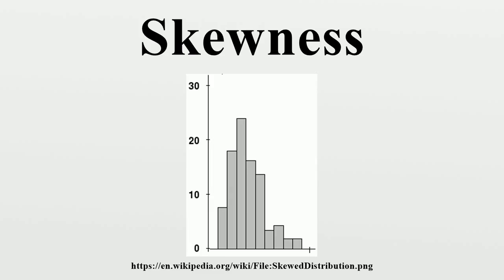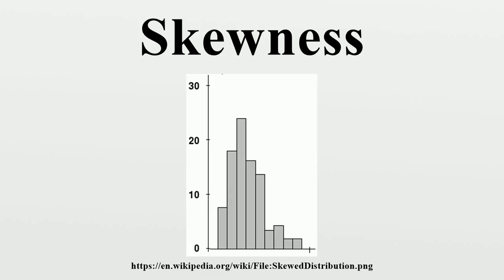Skewness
In probability theory and statistics, skewness is a measure of the asymmetry of the probability distribution of a real-valued random variable about its mean.The skewness value can be positive or negative, or even undefined.

Image-Copyright-Info
Author-Info:   Audrius Meskauskas

Image-Copyright-Info